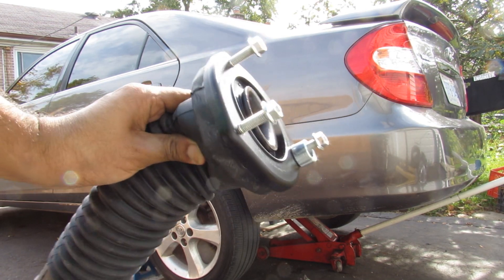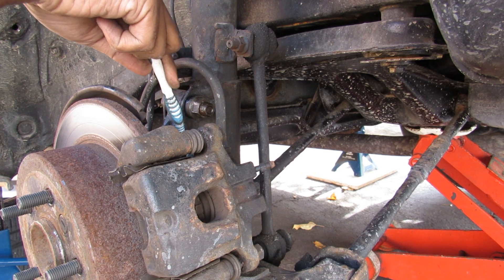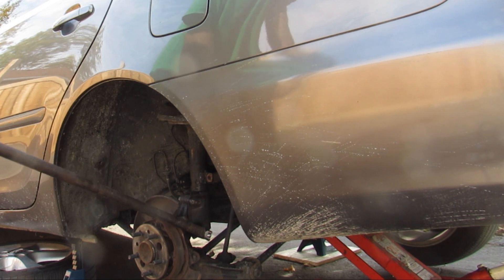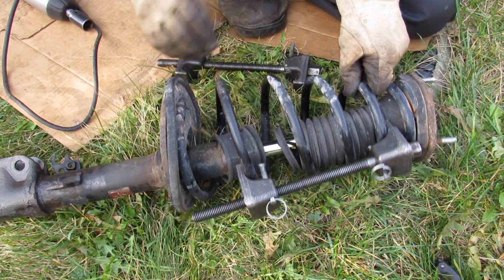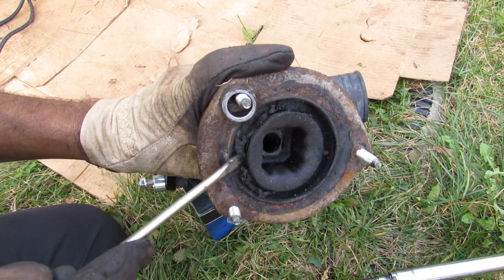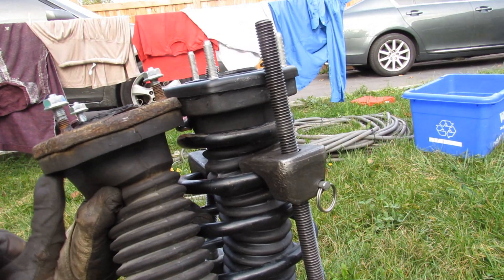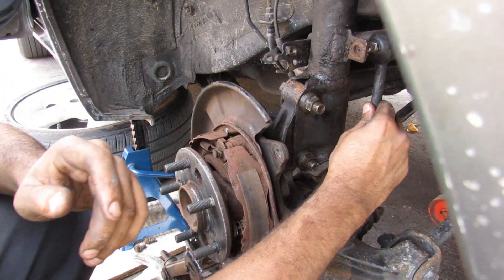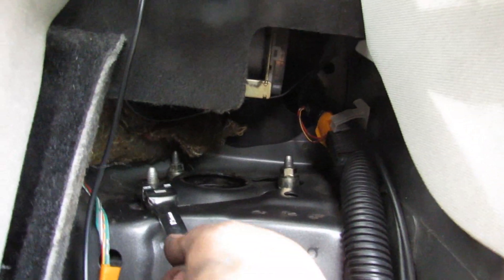How to Replace a Rear Strut Mount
Here's how to replace the rear strut or mounts on a sedan.
When struts or mounts get worn, they cause annoying clunks over bumps. In this case, the strut mount had become free from its rubber, limiting the mount of isolation between the movement of the strut and the body.

To remedy this, the strut must be taken apart to replace the strut mount. This begins with removing the seat back cushion and 3 nuts securing the top of the strut mount to the rear body. The bottom of the strut is held on by two 22mm bolts, after disconnecting brake lines and ABS lines.

A spring compressor is required to compress the spring and remove the strut and mount. Please exercise caution since the compressor stores a lot of built up energy when compressed!

This also applies to Toyota Camry, Lexus ES300, Solara, and Avalon.